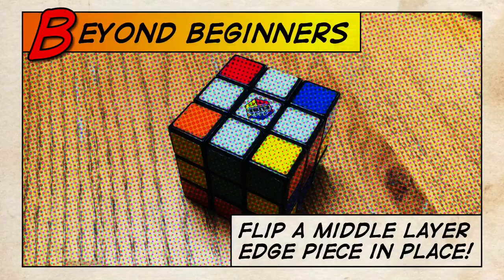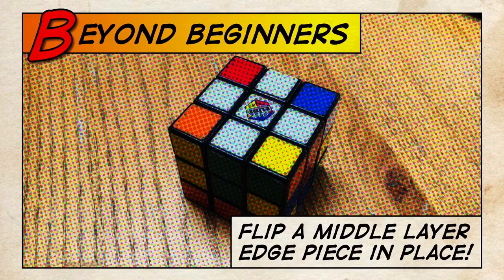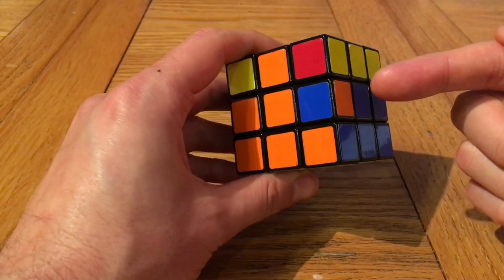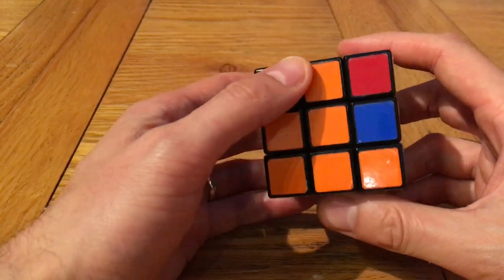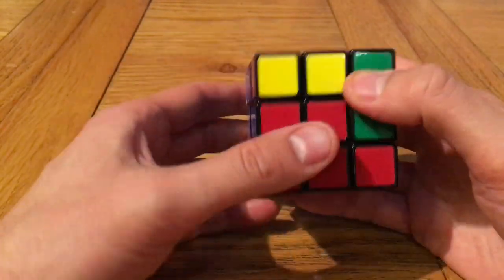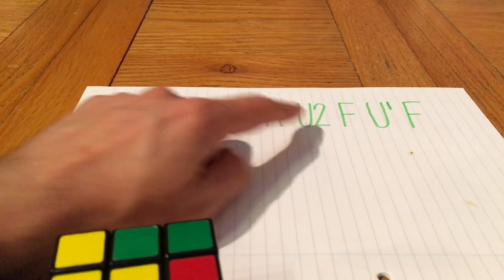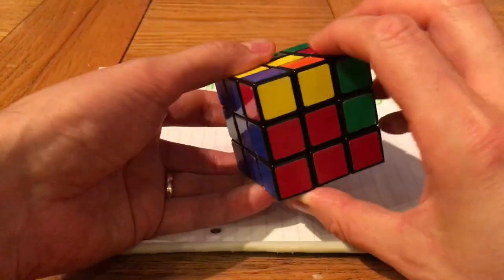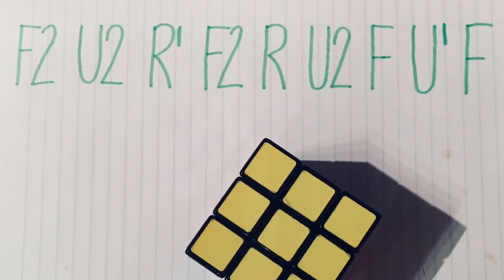BEYOND BEGINNERS #1 - Rubik’s Cube tutorial - Flip an Edge Piece in Place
A series of Rubik’s Cube tutorials for people who have only just learnt to solve the cube using the beginners method. This video shows the algorithm to flip an edge piece in place.